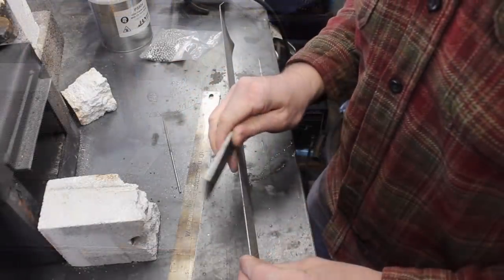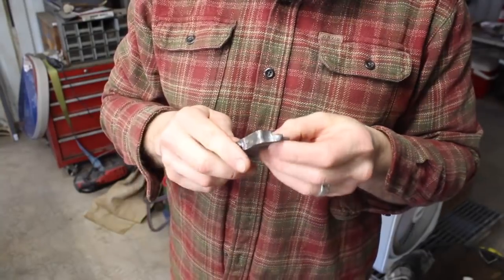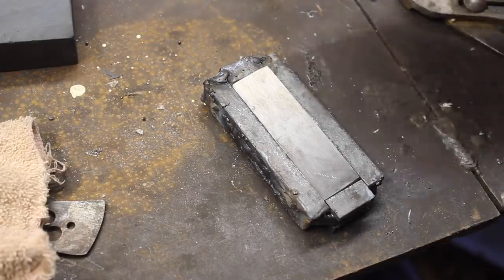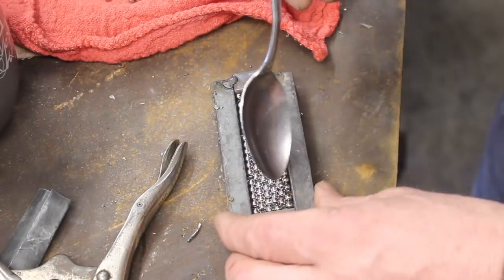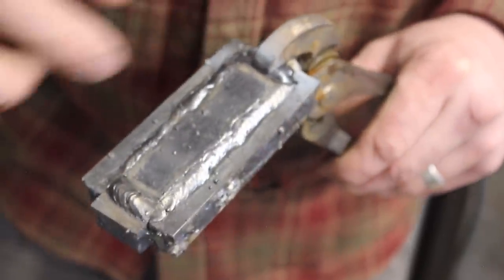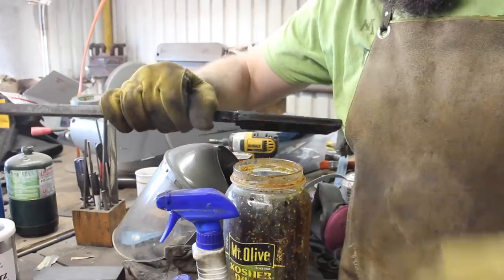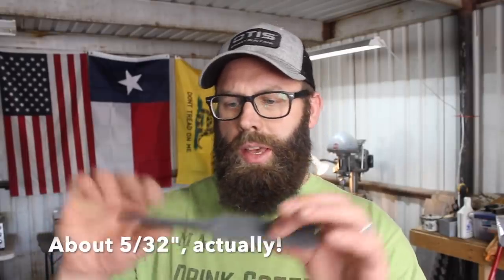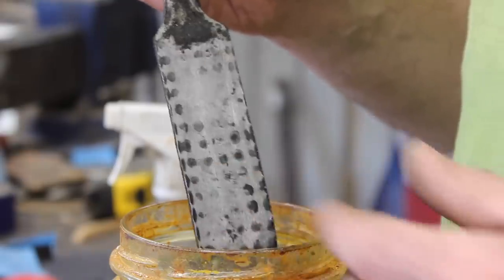Ball Bearing Matrix Damascus - Forging a knife with programmed pattern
Trying a new idea for ball bearing pattern welded steel.

I'm using grinding belts from Empire Abrasives for this project.